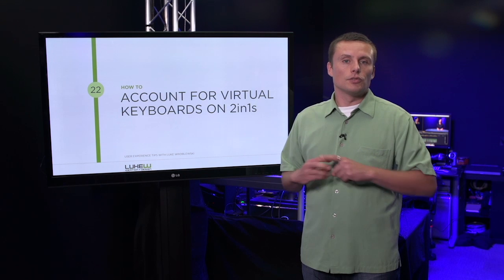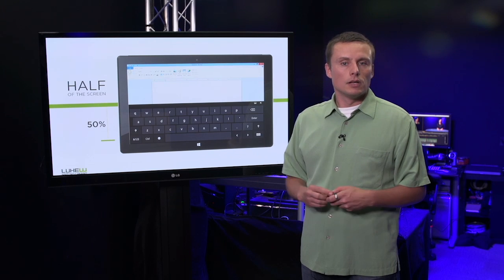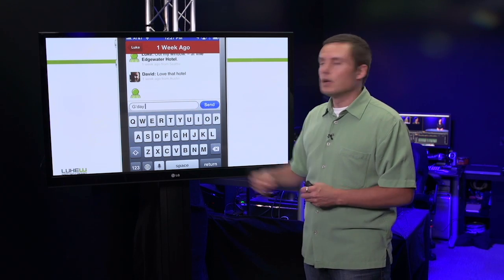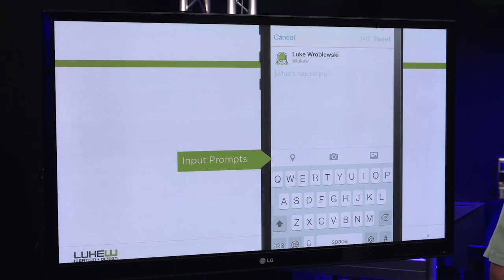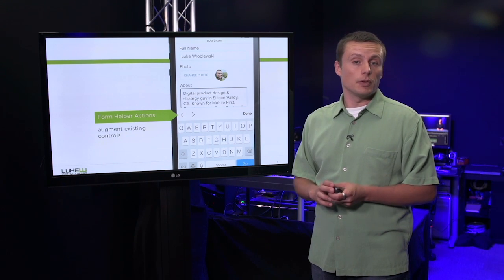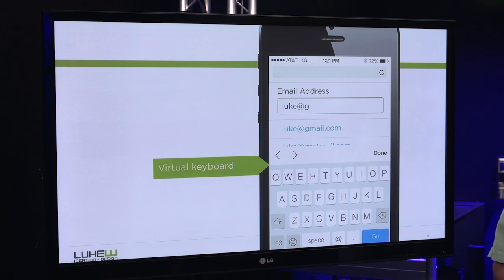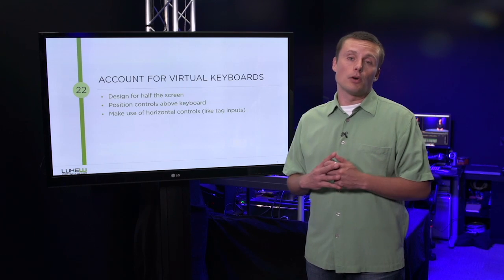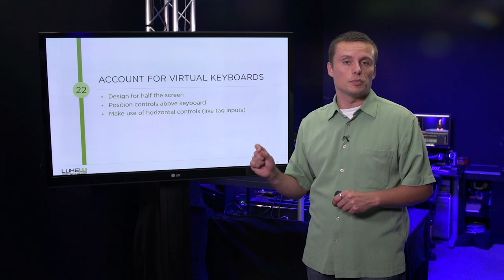How to Account for Virtual Keyboards with 2in1s | Intel Software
Virtual Keyboards can be very handy, but what happens to your beautiful UI when they cover half your screen? Luke Wroblewski shows you how to avoid all sorts of trouble.